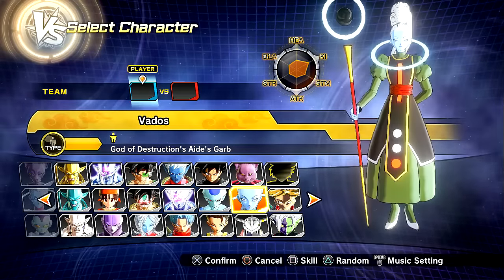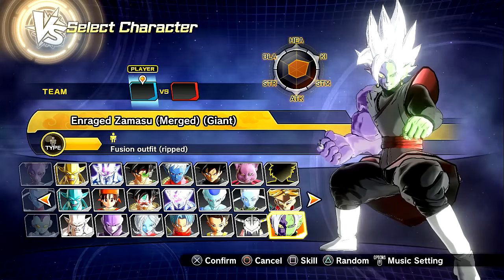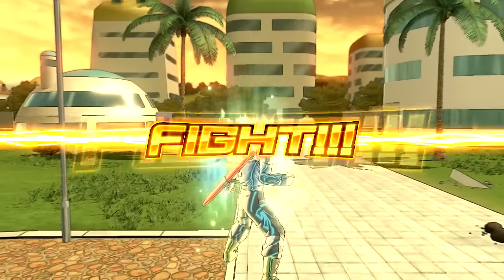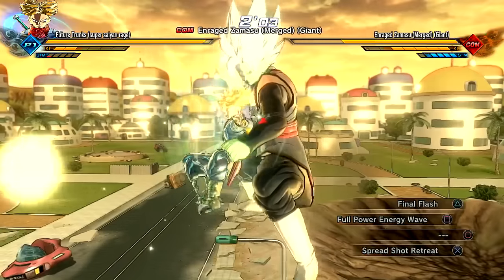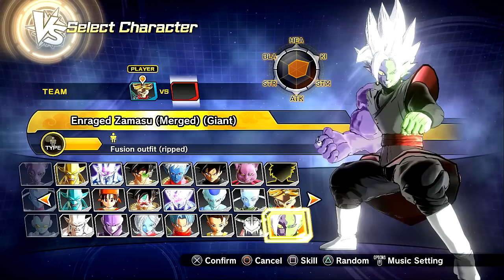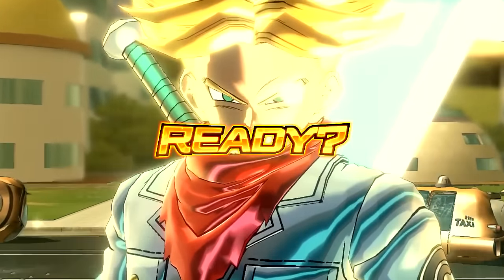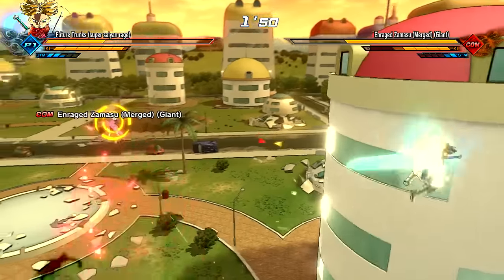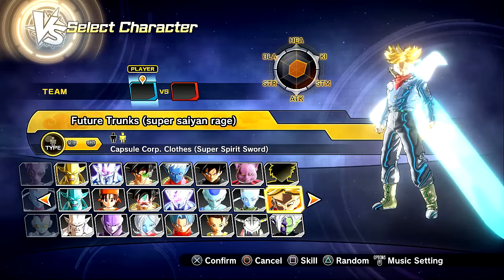Dragon Ball Xenoverse 2 PC: Super Saiyan Rage Future Trunks DLC (DB Super) Mod Gameplay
This is my playthrough / mod gameplay of Dragon Ball Xenoverse 2 for the PC / PS4, in this part we try out the Super Saiyan Rage Trunks Transformation with Super Spirit Sword of Light DLC Mod / Skin, ENJOY!!!

Super Saiyan Rage Future Trunks w/ Sword of Light Mod Download